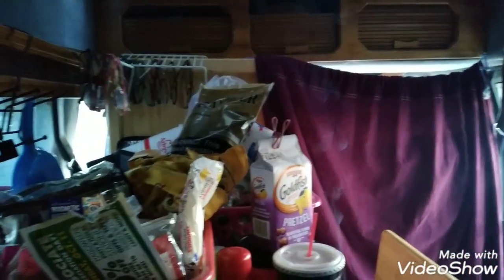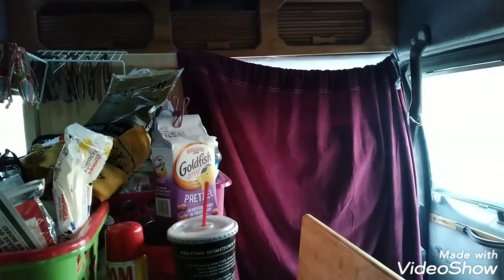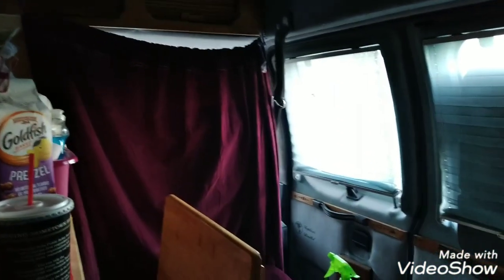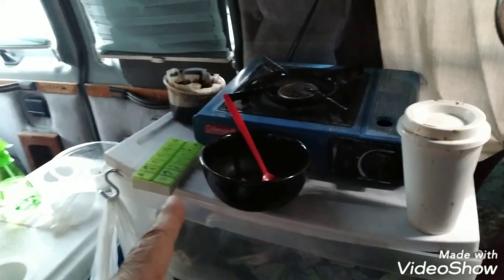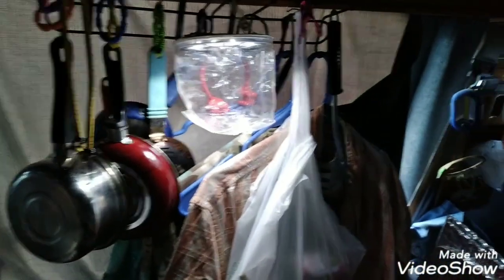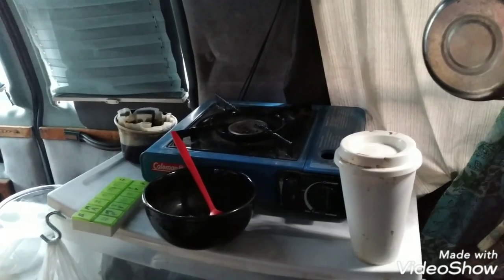Livin' The Life